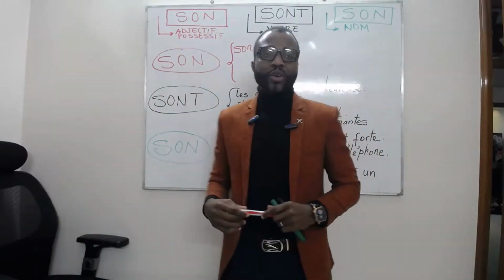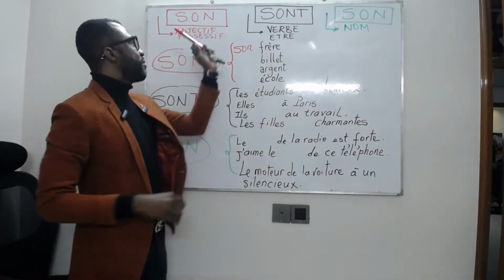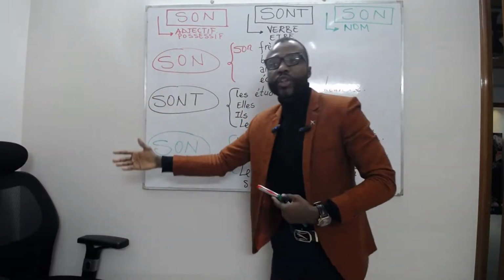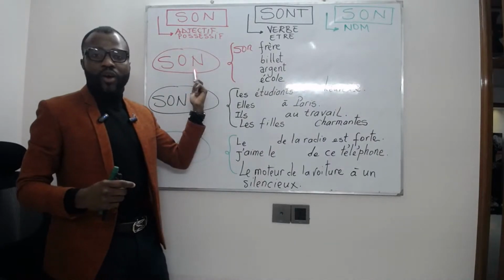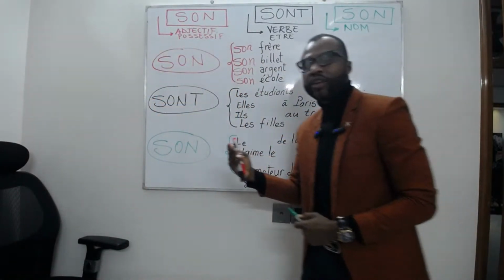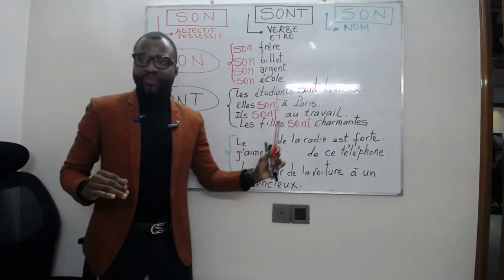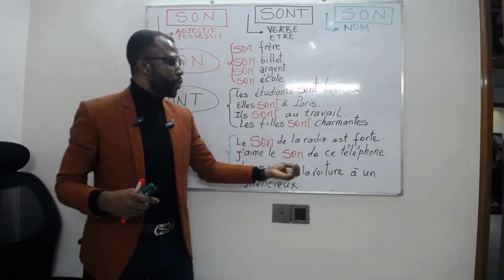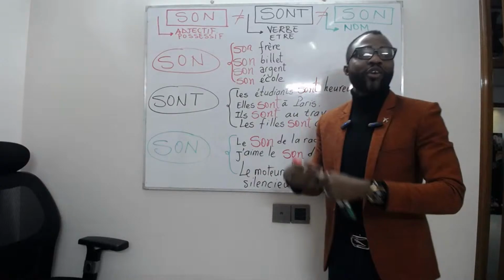Learn French with THE USE OF SON / SONT